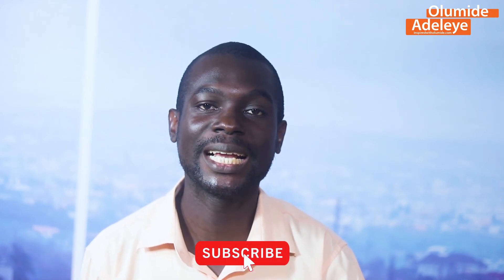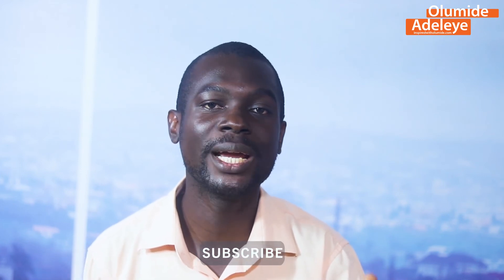Study in the UK with Your BCS Qualification!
Do you have the BCS (British Computer Society) Level 4 Certificate in IT, and/or the BCS Level 5 Diploma in IT? You may be able to study in the United Kingdom for a one-year top-up and graduate with a Bachelors's degree in Information Technology or a related field. This video provides more information about this.

You can study for your BCS exams at Twim Institute, a BCS-accredited centre in Ibadan, Nigeria. Classes are available on campus or online and are open to candidates from all around the world. or call / WhatsApp .